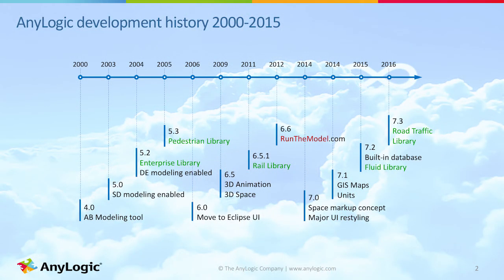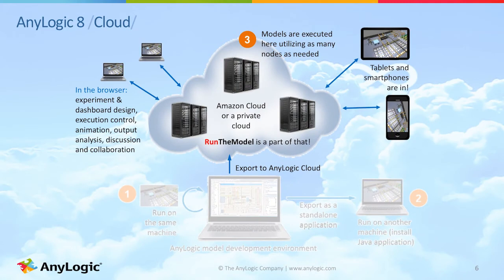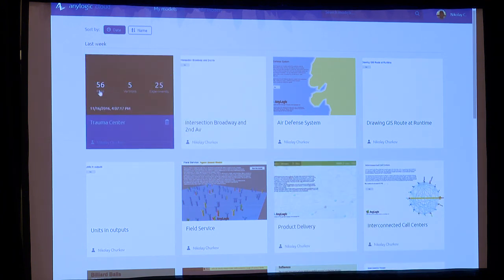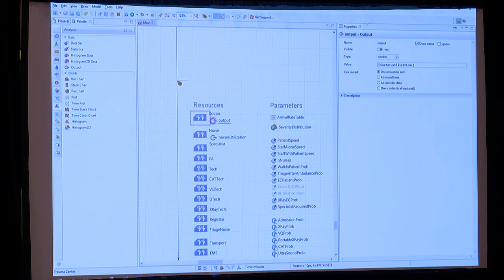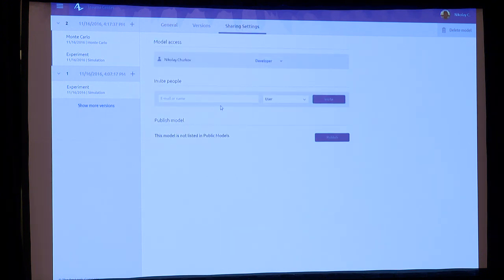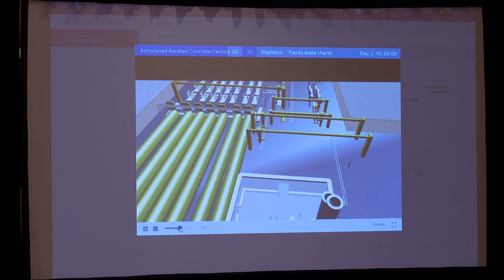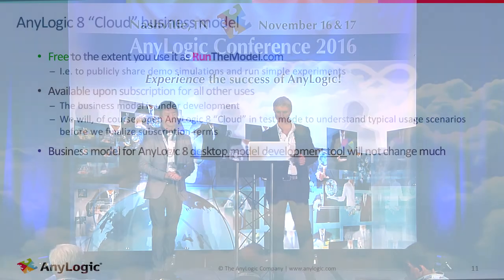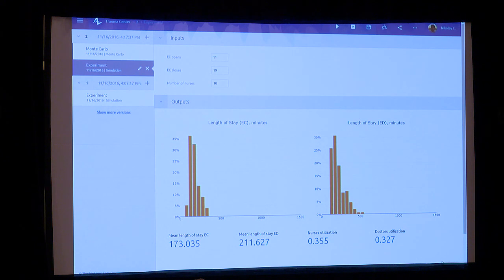AnyLogic 8 with AnyLogic Cloud Overview Presentation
Experience an introduction to AnyLogic 8 with AnyLogic Cloud by Andrei Borshchev, CEO and Nikolay Churkov, Head of Development.